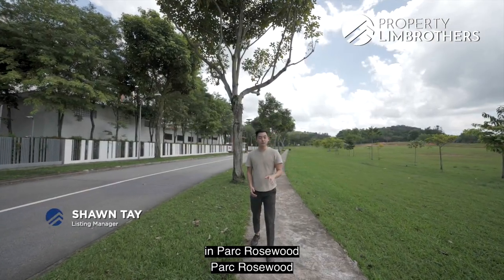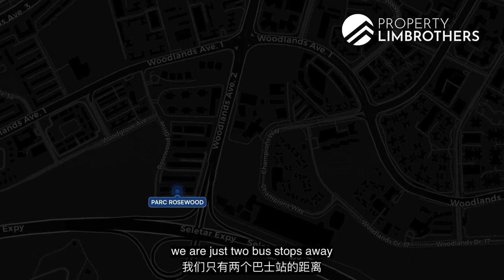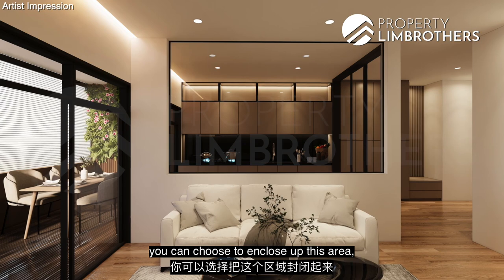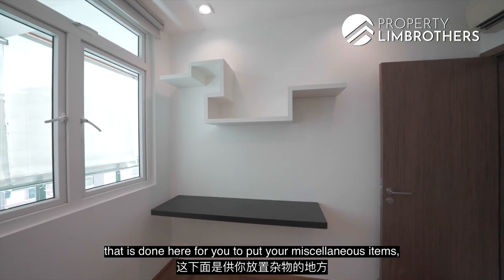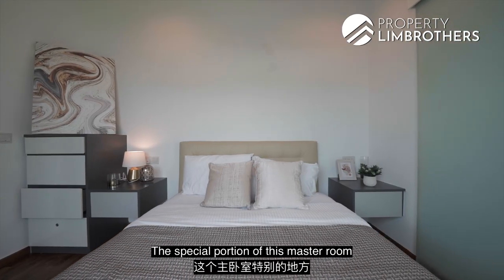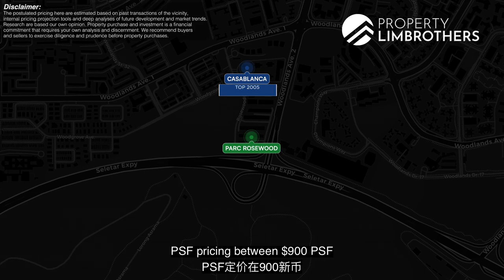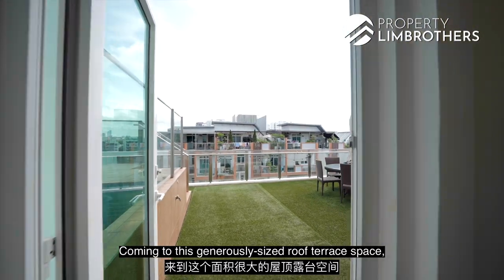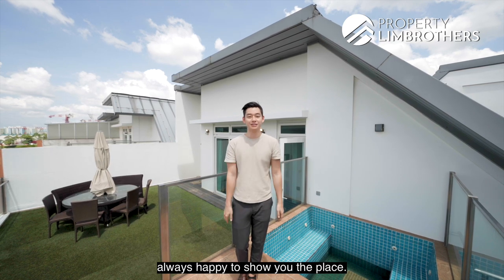Parc Rosewood - 3-Bedroom Duplex Penthouse in Woodlands Home Tour | SOLD by PLB | Shawn Tay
We are back in the resort-style condominium project Parc Rosewood of District 25! This time, join Shawn as he brings you to this 3-bedroom duplex penthouse that stands at a sprawling size of 1,765 sq ft that is a rarity in today’s new launch context. This duplex penthouse features an open roof terrace that can be enclosed with MCST’s approval and houses a Jacuzzi while still having enough space for an outdoor dining set and even potted plants if you have green fingers!

For penthouse lovers, wait no more as Shawn goes down into the details; the pricing, location and financial analysis. Residents here get to be away from the hustle and bustle of city life but what other amenities and services does Woodlands have to offer? Find out more in this latest home tour. Enjoy!

00:00 Intro
00:36 Views in Roof Terrace Area
01:04 Location analysis
01:38 Project Facts
01:47 Floor Plan Analysis
02:05 Foyer Area
02:19 Kitchen Area
02:58 Living Room
03:15 Facilities
03:28 Amenities
03:51 First Common Bedroom
04:16 Common Bathroom
04:34 Second Common Bedroom
05:10 Master Bedroom
05:28 Master En Suite
05:40 Pricing Analysis
07:36 PLB Trifecta
08:09 Roof Terrace Area
08:47 Outro + contact